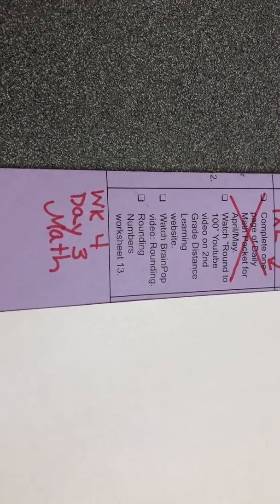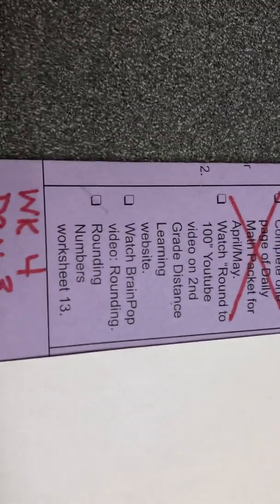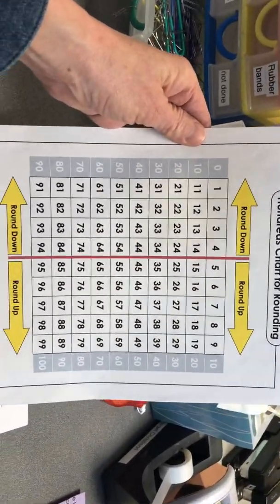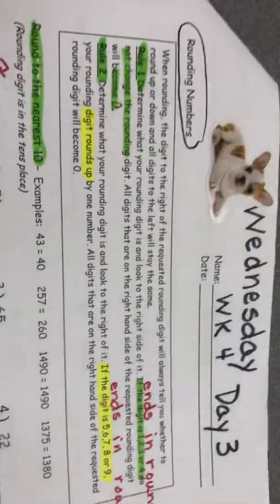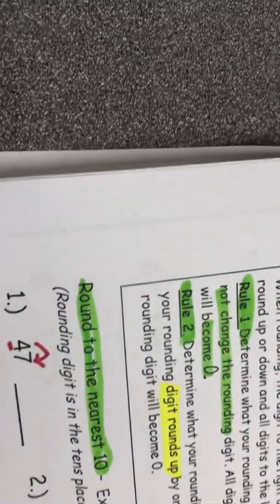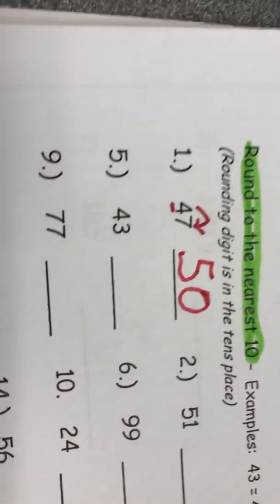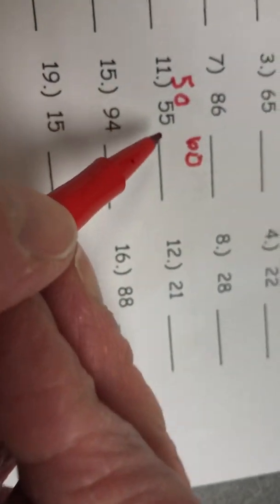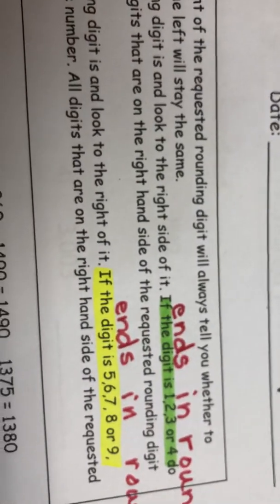Wk 4 D 3 Math